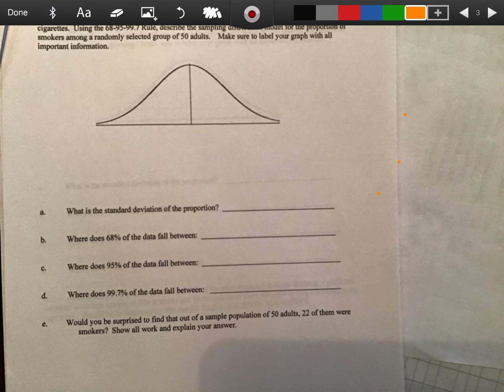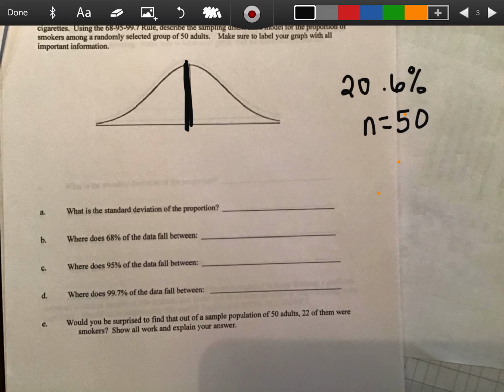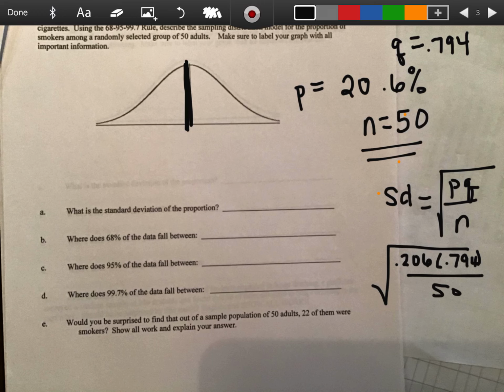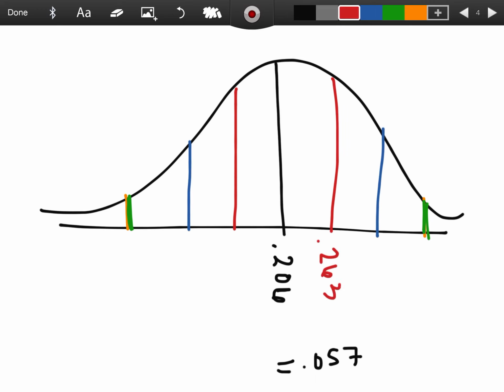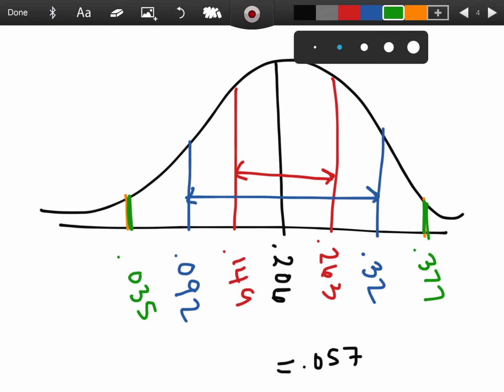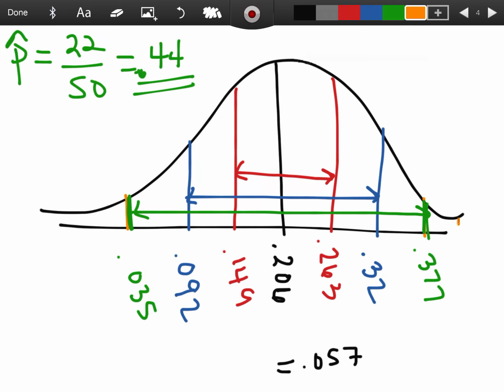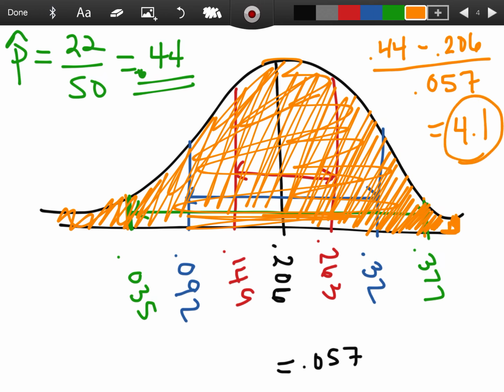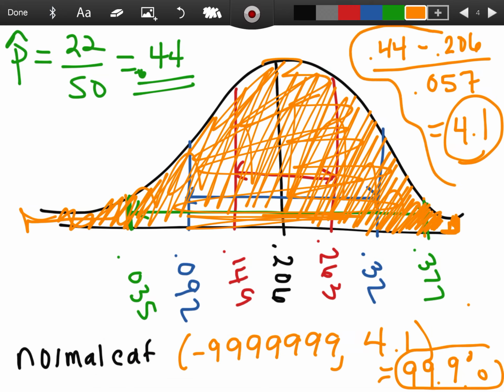Unit 17 Notes B Problem #2